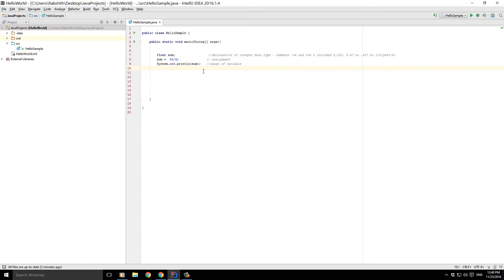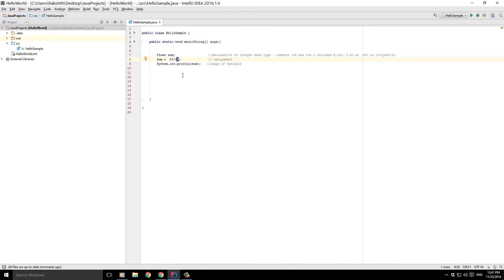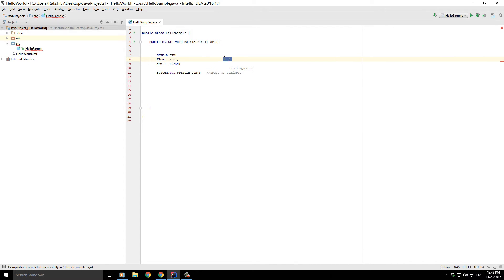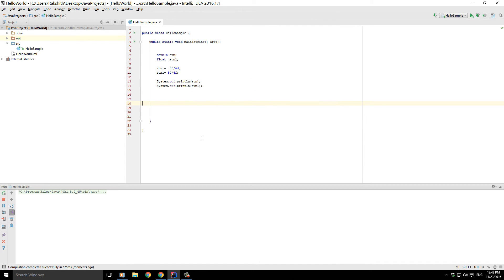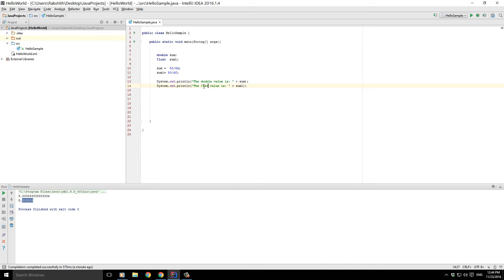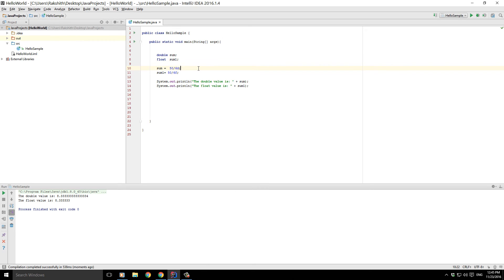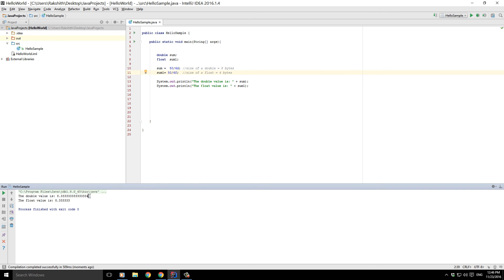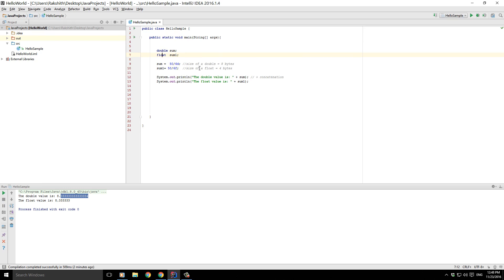Java Intro to Double & Float Data types & Concatenation Java Series- Part 4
Java Intro to Double & Float Data types & Concatenation